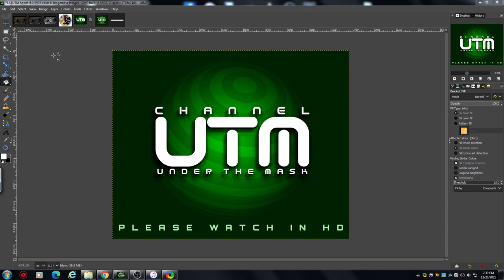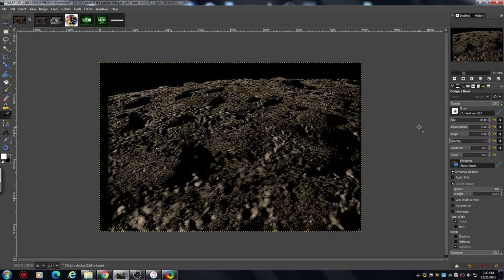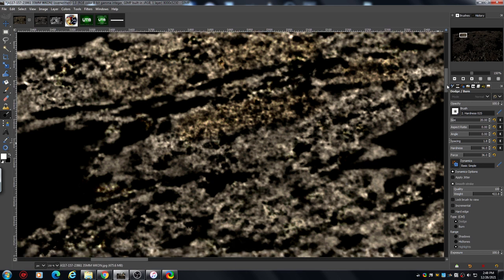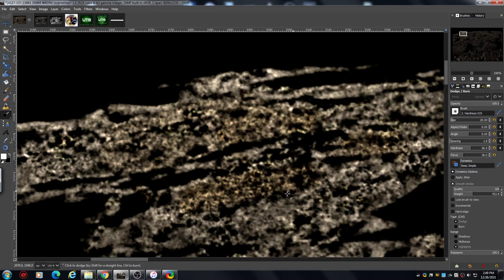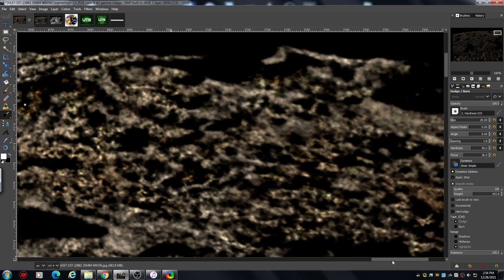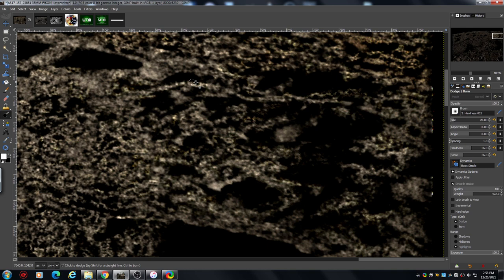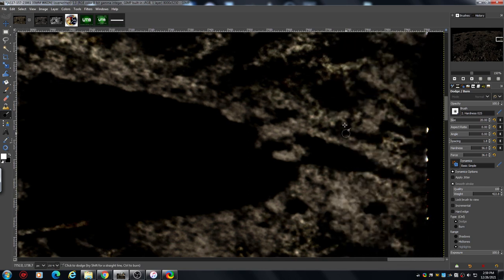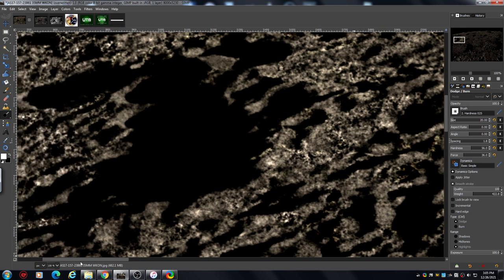APOLLO17 I972 MOON PHOTO REVEALS CITIES EVERYWHERE!!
I say the photo as 1969, but its 1972! This is a Nikon 35mm photo, as with previous vintage photos this clearly shows constructed structures on a grand scale.

CREDITS: NASA/LYNDON B. JOHNSON SPACE CENTER/SER/ASU.